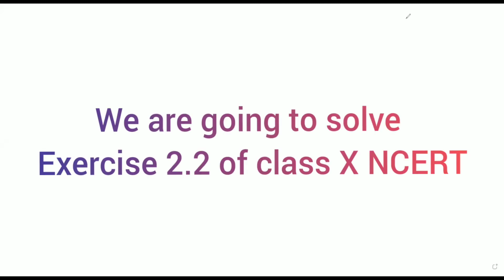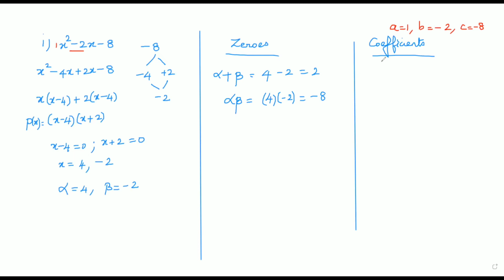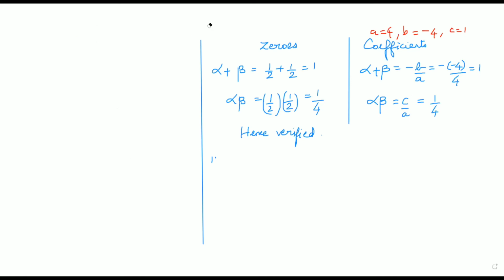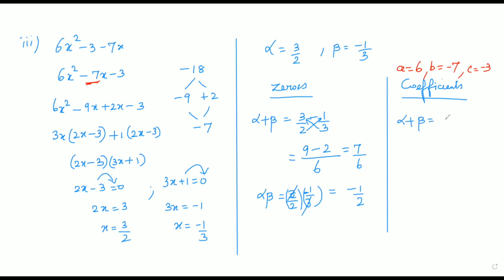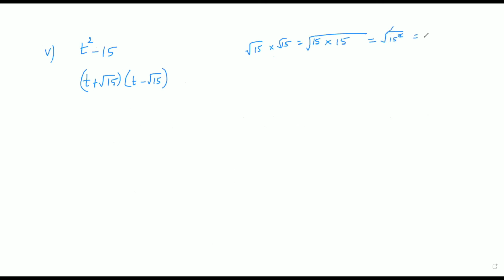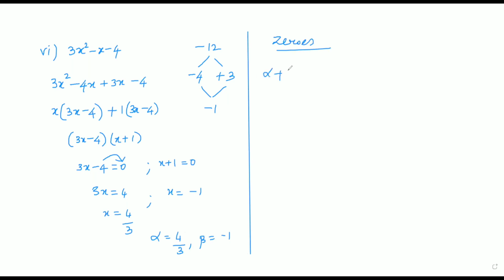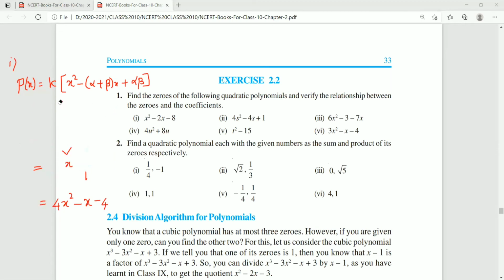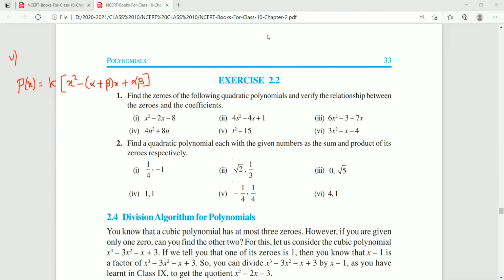NCERT Class 10 Exercise 2.2 | Relationship between zeros and coefficient of a polynomial (English)